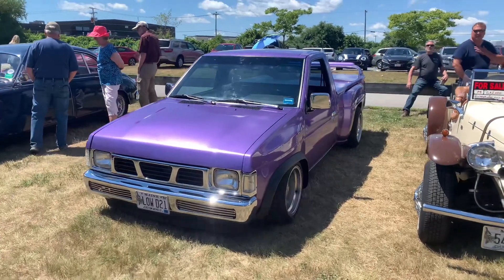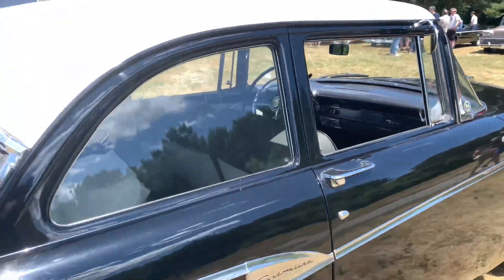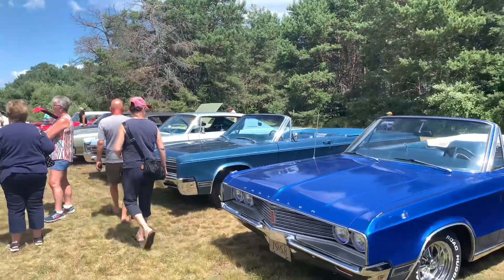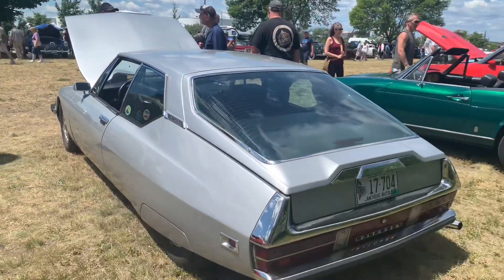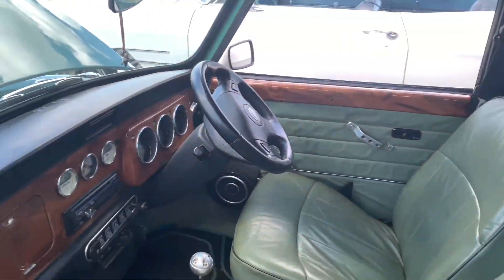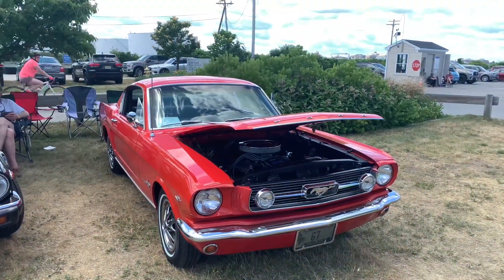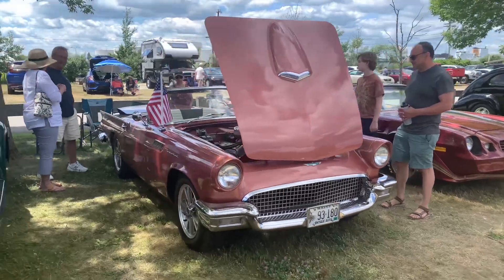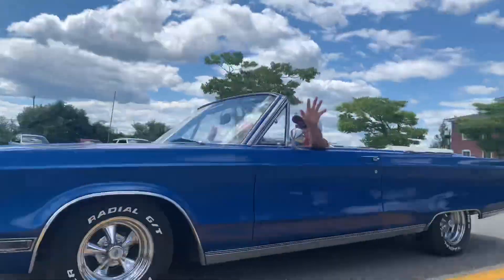4th Of July Car Show At Bug Light Park!!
Come hang out as we walk around bug Lake Park in Portland Maine for the Fourth of July car show!!